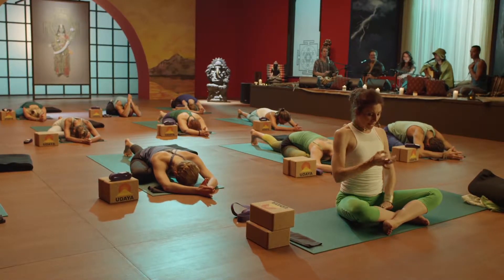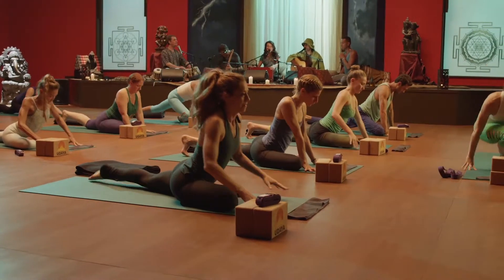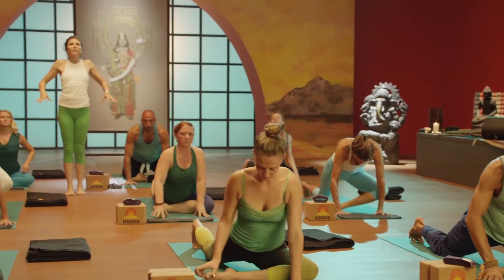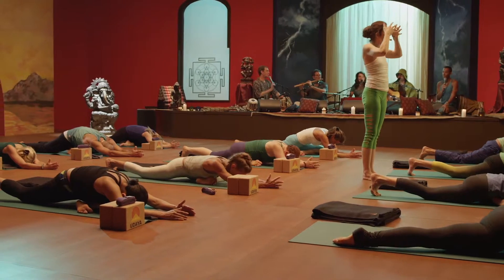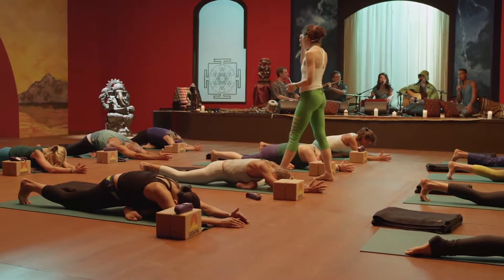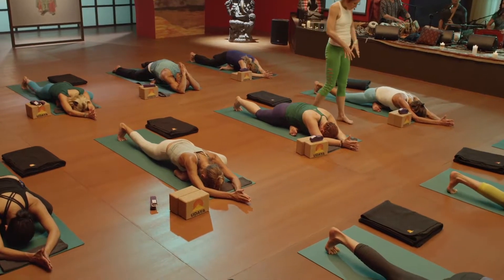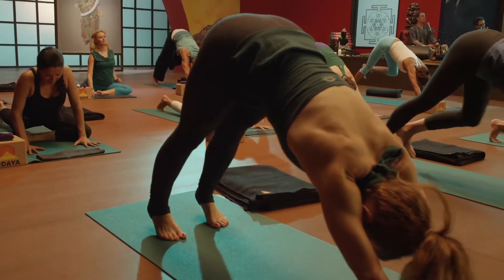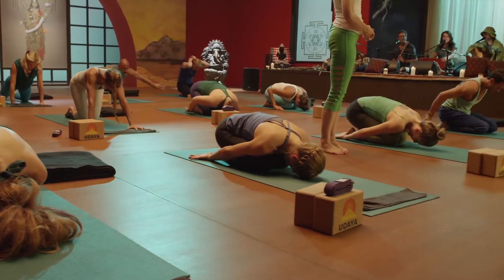Sianna Sherman, Mythic Yoga Flow® - Green Tara I UDAYA.com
The Mythic Yoga Flow® Master Course by Sianna Sherman. Featuring 33+ hours with progressive asana sequences and the full mythic retelling for each of the 14 deities, plus guided mantra, mudra, and pranayama, for every deity. The course includes pose breakdowns with modifications and adjustments for all practitioners. The 60+ page booklet features every myth, mantra, mudra, pranayama, and key teachings for each deity in the course.